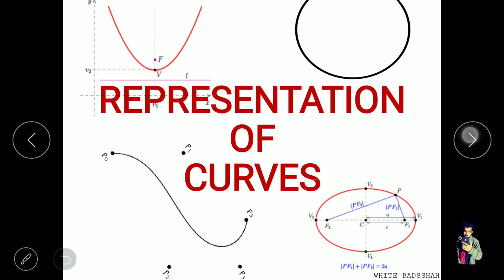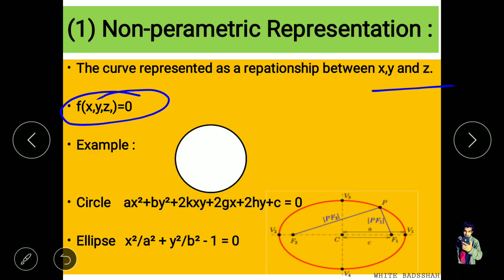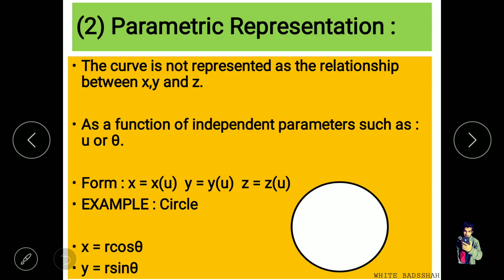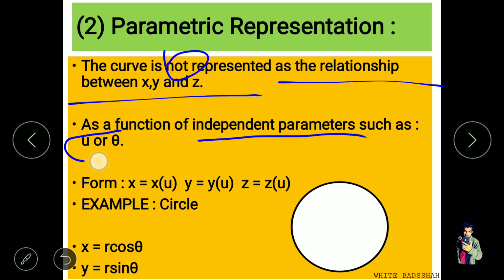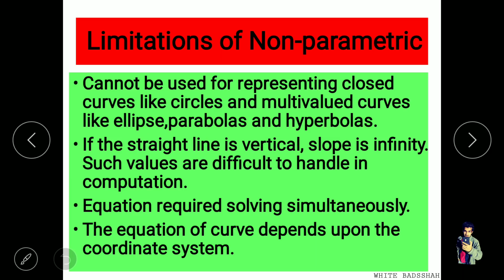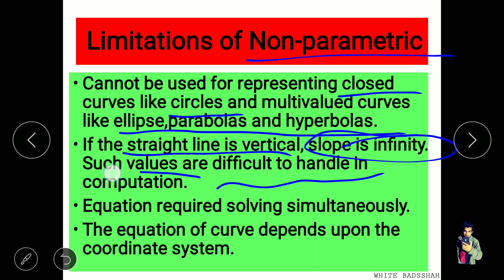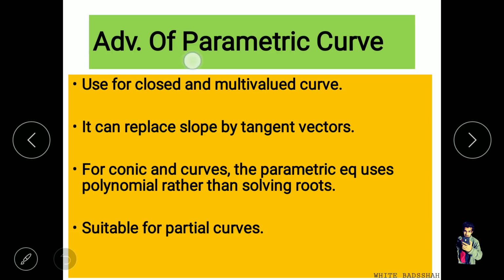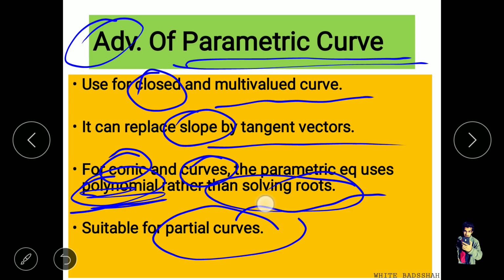Representation Of Curves | Parametric & Non-Parametric Curves | GTU | CAD